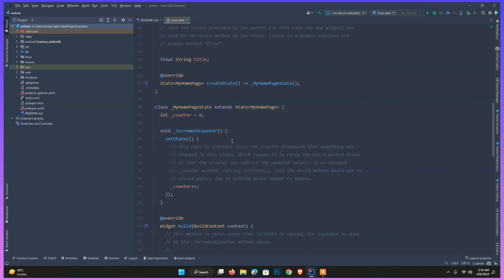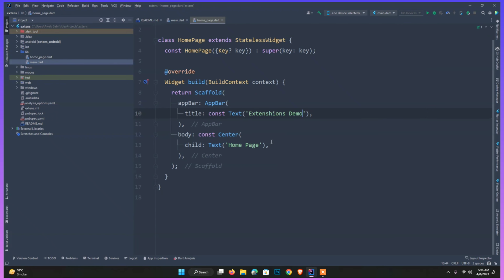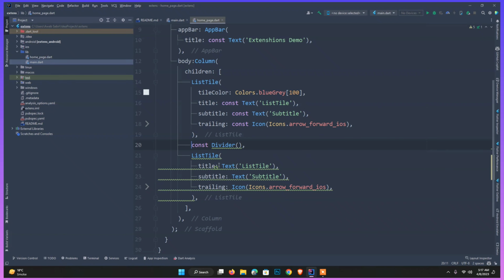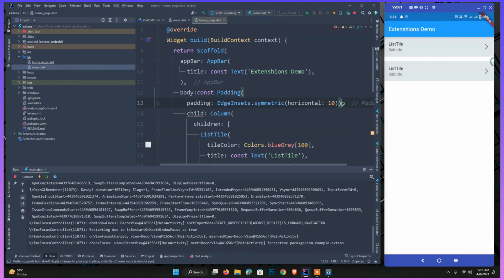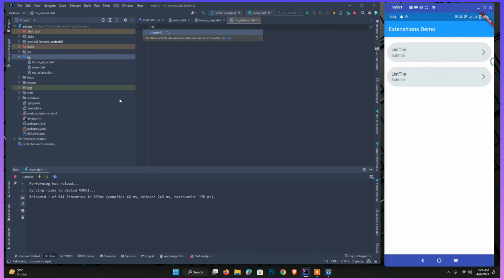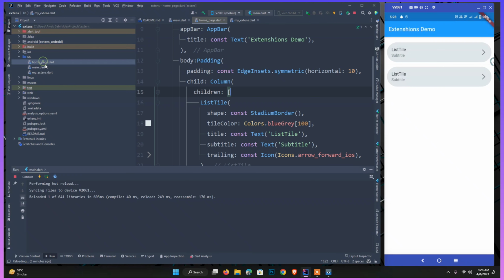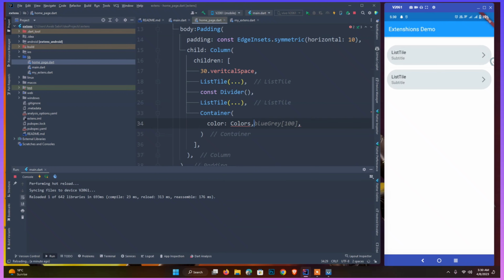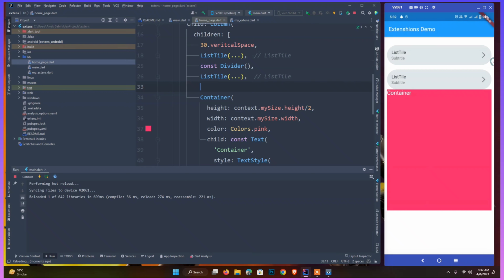Unlock The Potential Of Your App With Flutter Extensions: A Guide To Enhancing Functionality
in this video we learn about Unlock The Potential Of Your App With Flutter Extensions: A Guide To Enhancing FunctionalityIn this video, we learn about Unlock The Potential Of Your App With Flutter Extensions: A Guide To Enhancing Functionality. Flutter is a powerful framework that allows developers to create beautiful, natively compiled applications for mobile, web, and desktop from a single codebase. With the help of extensions, you can take your Flutter app to the next level by enhancing its capabilities, improving user experience, and integrating with various functionalities seamlessly.

We’ll start by exploring what Flutter extensions are and how they can be leveraged to add custom features to your applications. Extensions allow you to build upon existing functionalities or even introduce new ones, enabling you to tailor your app according to the specific needs of your users. By implementing these extensions, you can improve data handling, expand UI elements, and enhance state management without compromising the performance of your app.

Next, we will dive into popular packages available in the Flutter ecosystem that can be utilized as extensions. From adding animations to integrating APIs, these packages provide a wealth of features that can easily be incorporated into your project. We will highlight some key packages, such as Dio for network requests, Provider for state management, and Flutter Secure Storage for secure data storage, showcasing their implementation and benefits.

Furthermore, we'll demonstrate how to create your own custom extensions, allowing you to share your enhancements with the Flutter community. This includes writing generic utility functions, widgets, or even specific business logic that other developers can easily integrate into their applications.

In the latter part of our video, we will discuss best practices for managing these extensions, ensuring that your app remains modular, maintainable, and easy to scale. We will emphasize the importance of documentation and code quality, so other developers who join your project can understand and utilize your extensions effectively.

By the end of this video, you'll have a comprehensive understanding of how to unlock the potential of your app using Flutter extensions, paving the way for a more dynamic and feature-rich user experience. So, let’s get started on this journey of enhancing your Flutter applications!

Mastering Flutter Extensions: Tips and Tricks.
Flutter Extensions: How to Extend Your App Functionality.